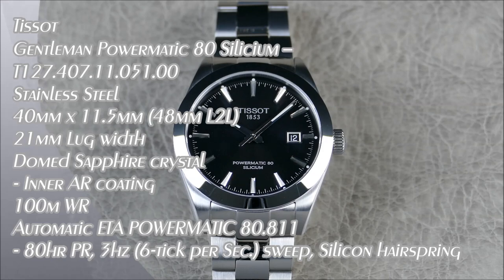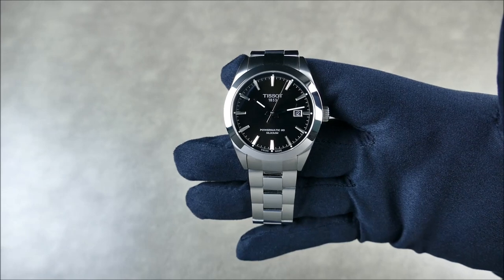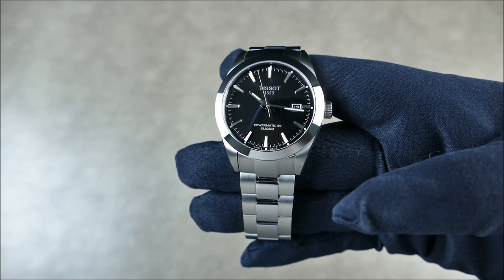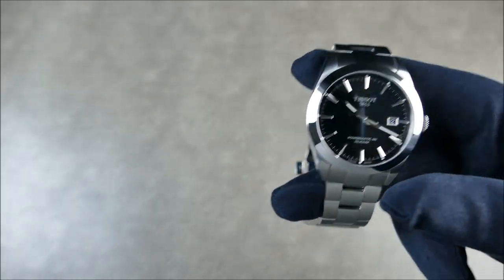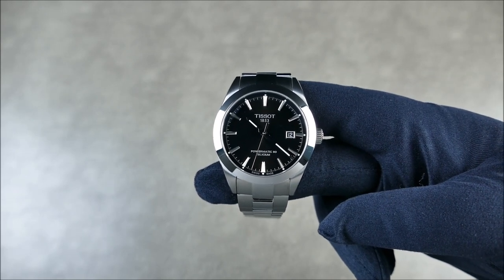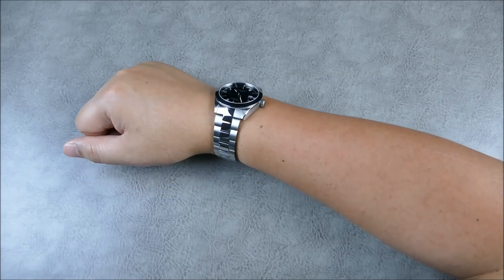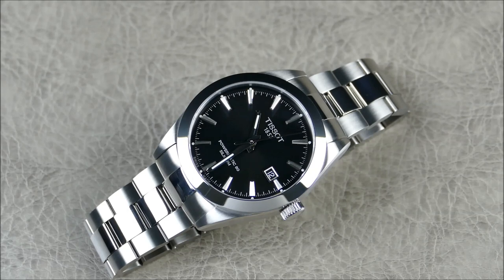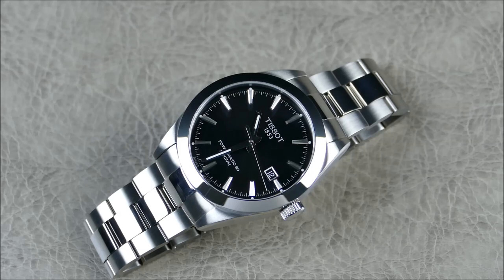On the Wrist, from off the Cuff: Tissot – Gentleman Powermatic 80 Silicium, $500 Rolex Datejust Alt-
On this episode we checkout a brand that we haven't reviewed in some time now, Tissot.  Their Gentleman Powermatic 80 Silicium has been on my radar for some time now and thanks to some grey market savings via Jomashop (links below), I was able to finally pick one up on the cheap to share with you all.  This model packs a huge punch around $500 and wraps it in a super versatile aesthetic, making for a very compelling overall package.  The Gentleman PM80 S, has everything you need and nothing you don't to be a great option as your everyday wrist companion.  You could either think of it as a Swiss Seiko SARB033 or an affordable Rolex Datejust alternative, on their end of that spectrum it's in good company though, which is something pretty rare in this segment.